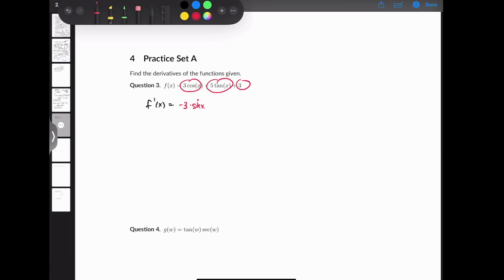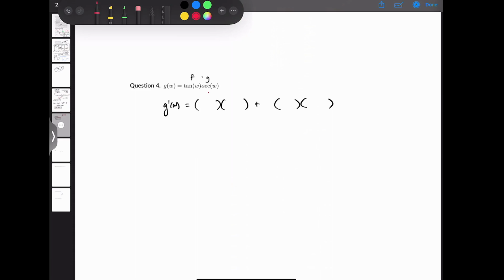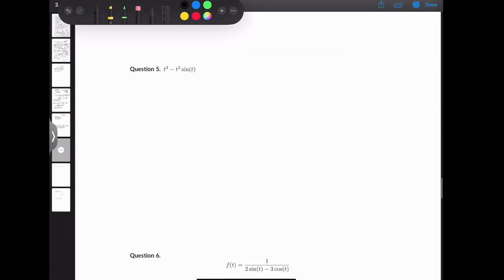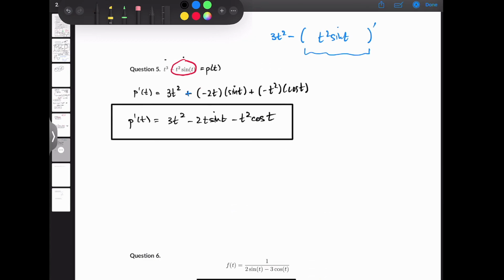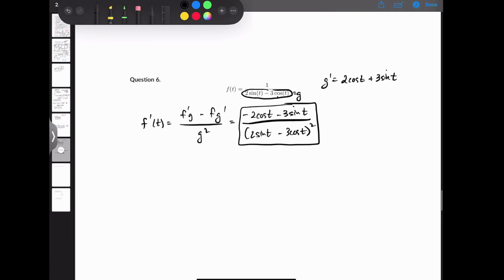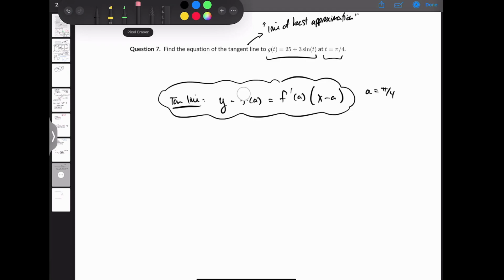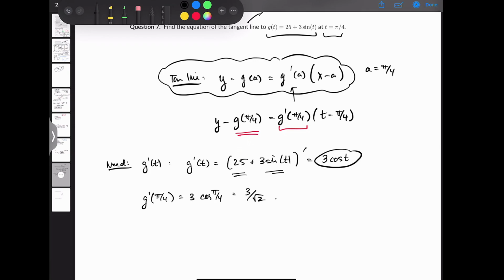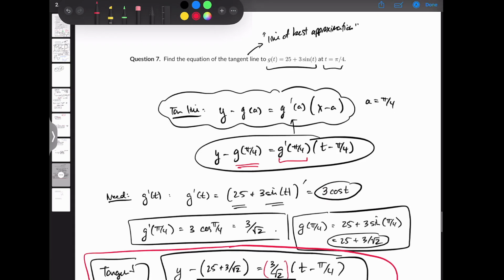Practice With Trig Derivatives A